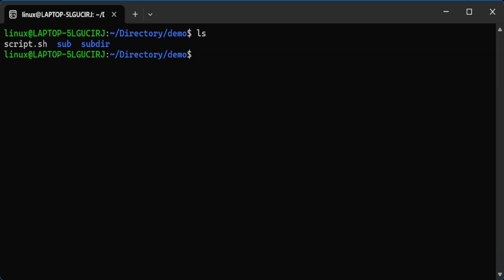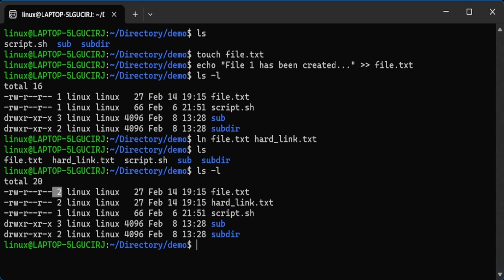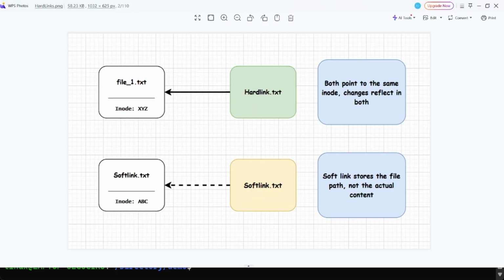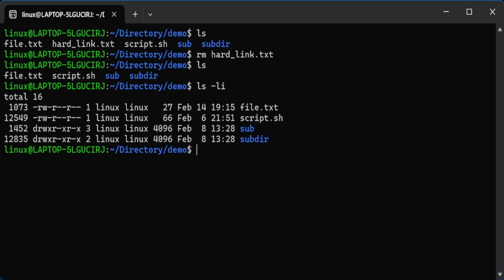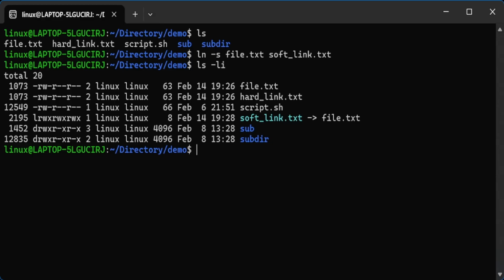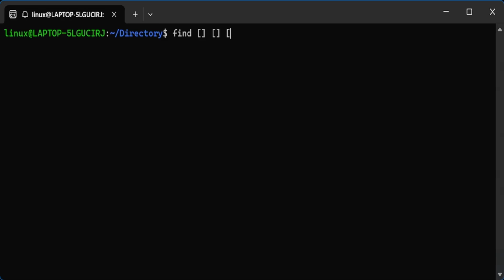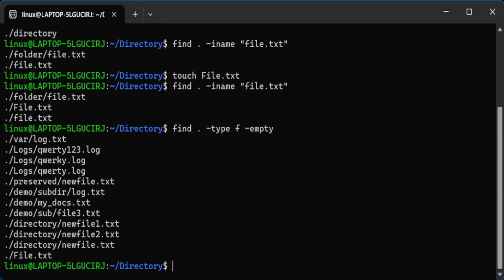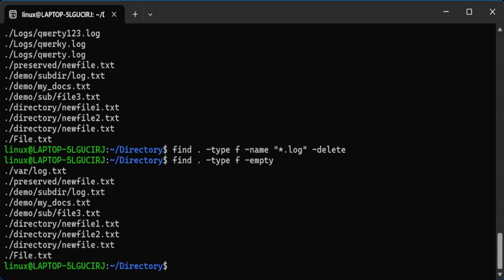Mastering Linux: Hard Links, Soft Links & find Command Explained!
Understand the key differences between hard links and soft (symbolic) link,s and learn how to locate files efficiently with the find command:

🔗 Hard Links – Create exact copies of files that share the same inode
🔗 Soft (Symbolic) Links – Create references to files or directories
🔍 find – Search for files based on name, type, size, and more

Perfect for beginners and advanced users looking to enhance their Linux skills!